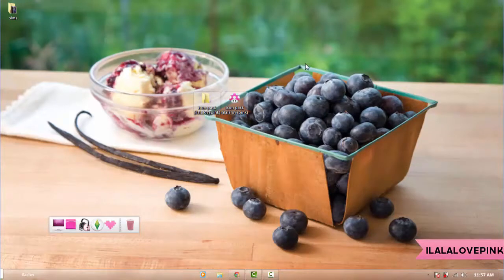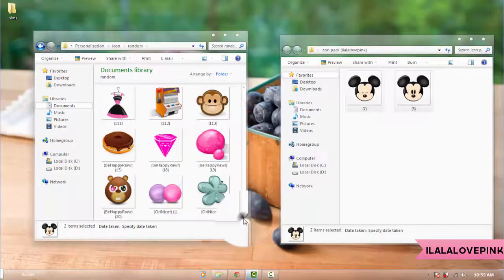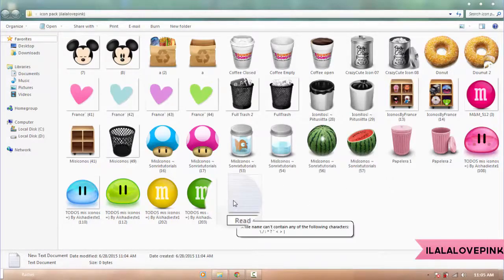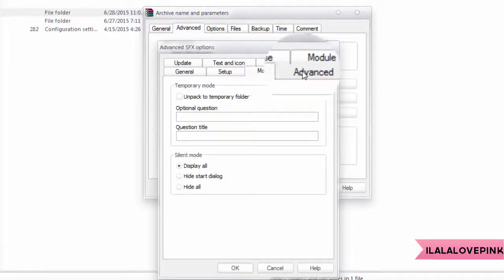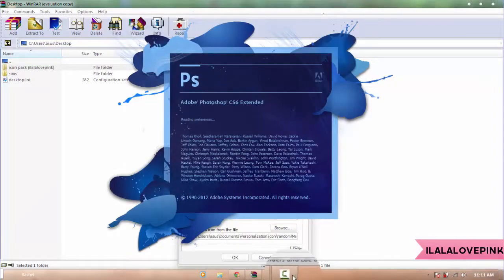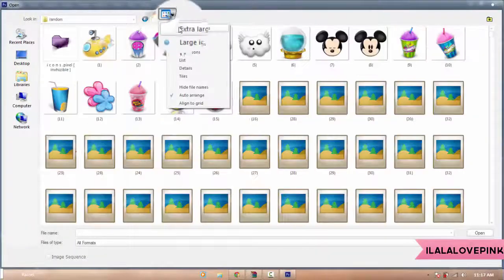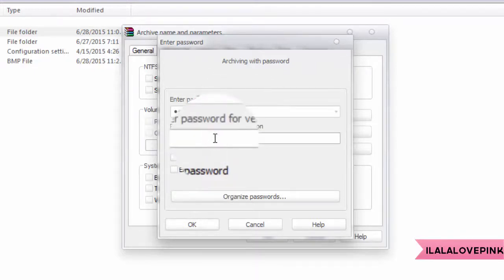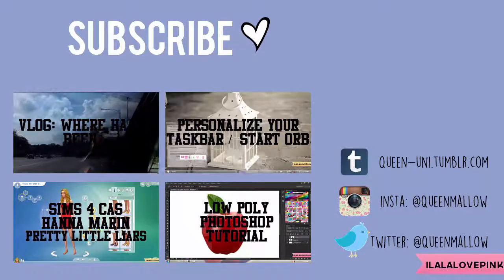how to make an .exe pack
♡ tutorial on how to create an exe file!

~xoxo,
Rachel